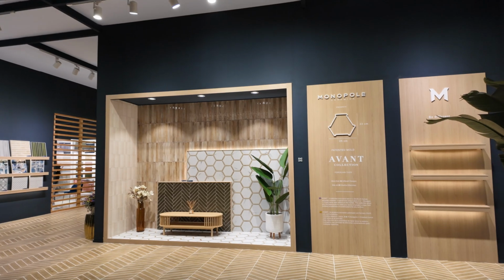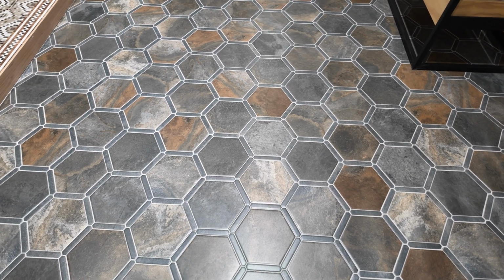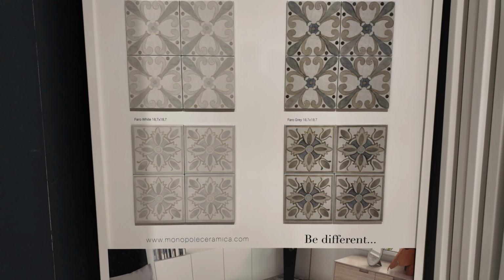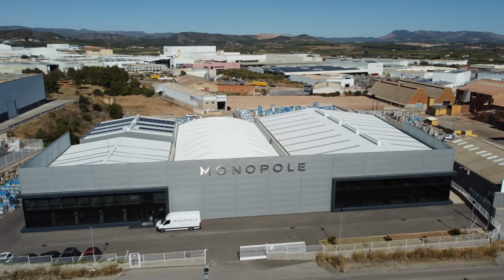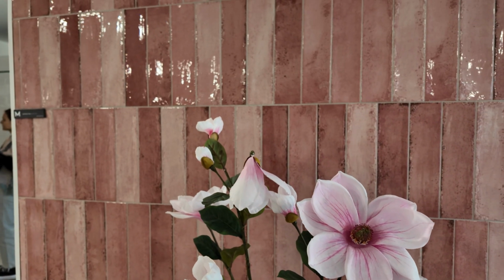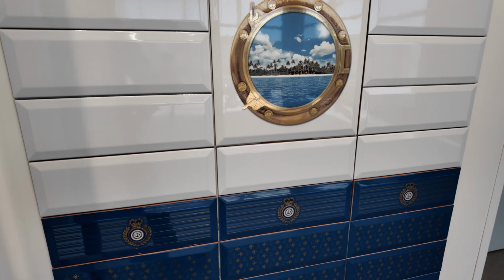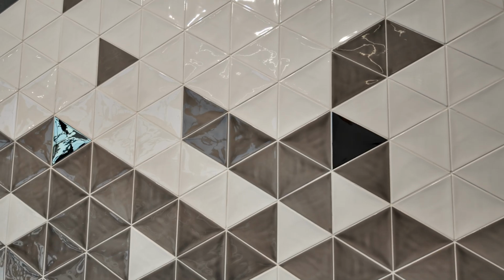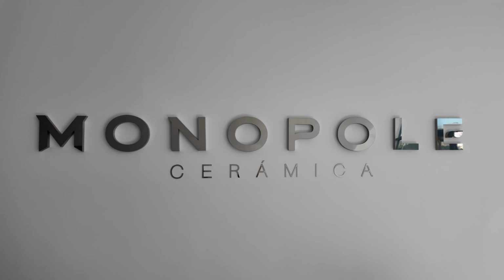MONOPOLE CERAMICA Video Tour Cevisama 2024 (Valencia, Spain)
Enjoy our novelties at Cevisama 2024 in Spain, with Vladimir Moskalenko